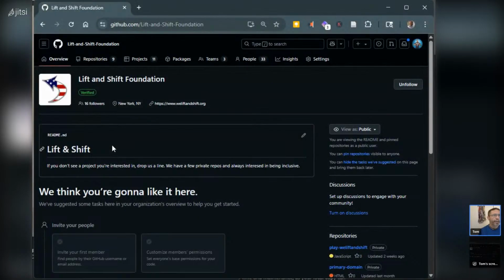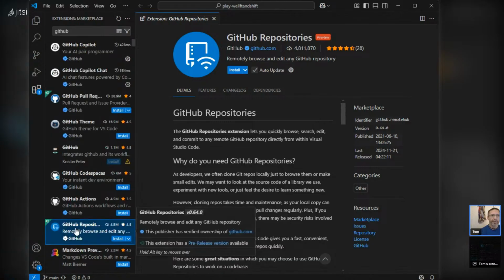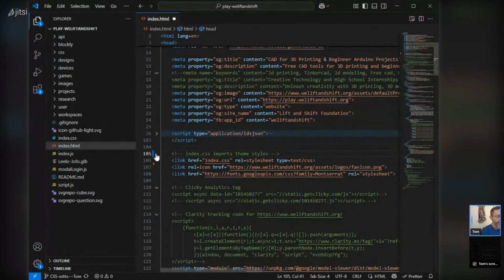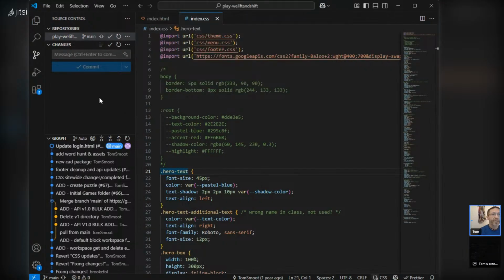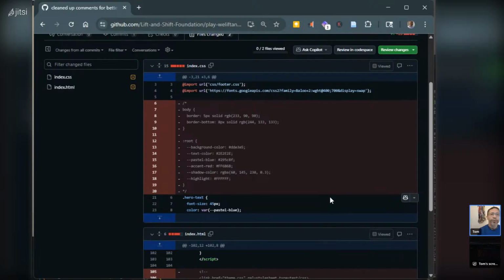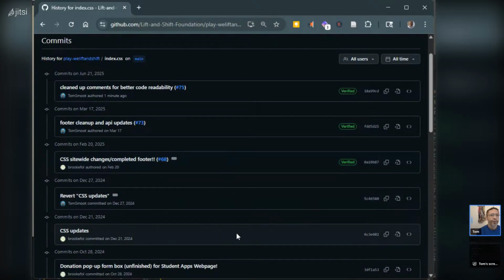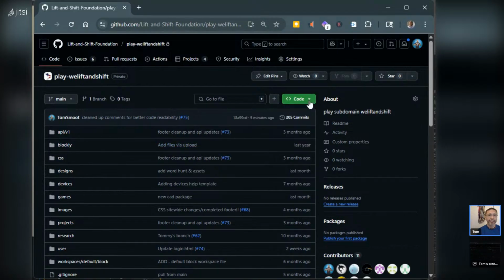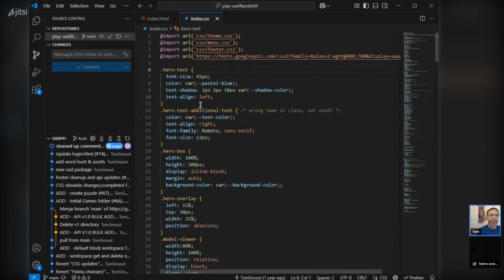Lift and Shift Foundation Live Stream